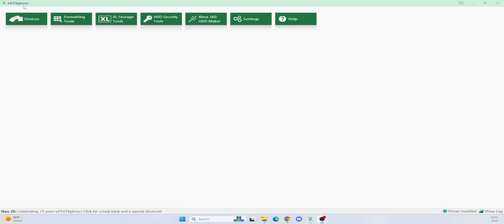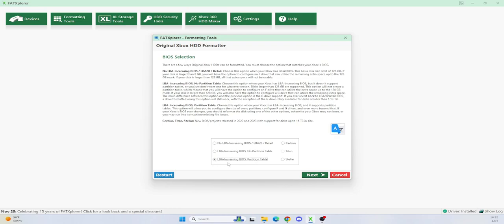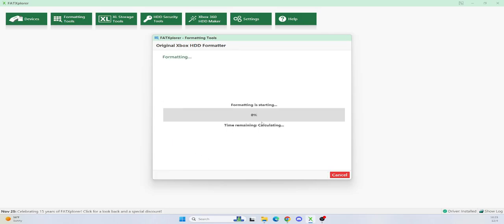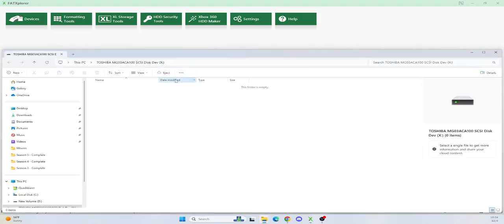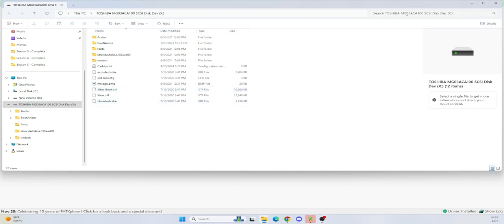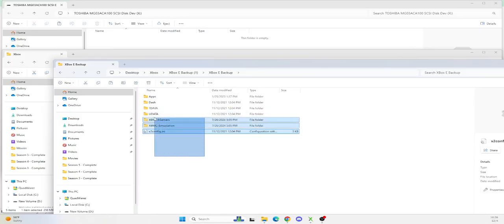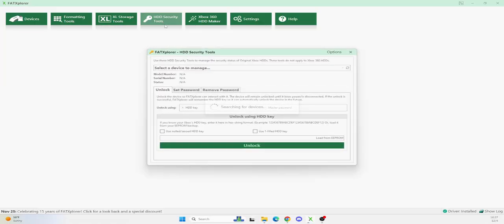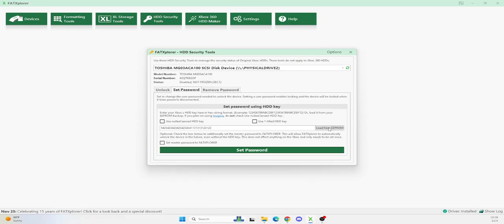How to Format and Original New Hard Drive for a Original Xbox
Make sure your Xbox has a TSOP so it able to take a new larger drive. Make sure you have an adapter that you can plug your hard drive into your pc
See the video on how to remake the whole Xbox OS and add apps to the drive after formatting it's correctly

USE THESE FOR SOFT MOD!  this is a good C and E you will bootup to a default xbox dash; Then SOFT MOD

ONLY beta 3.0 works

IF you don't have a C or E drive get them here for Hard Mod or TSOP

These are the Xbox Cables I use

This is the hard drive adapter to use for your Xbox
Make sure to use a 80 Pin Wire Ribbon for the New Hard Drive